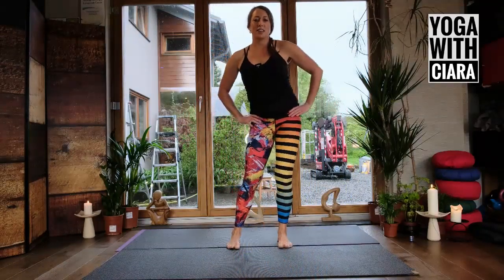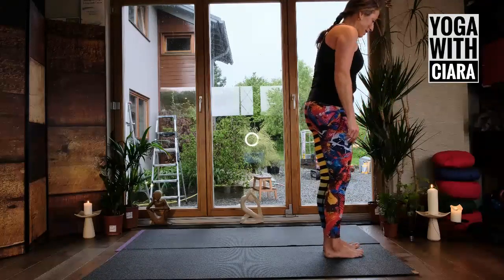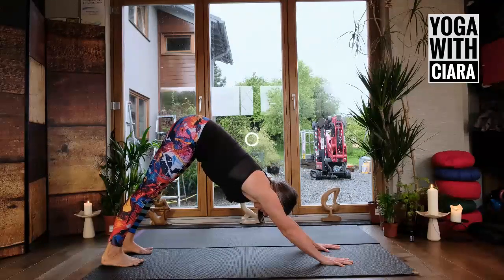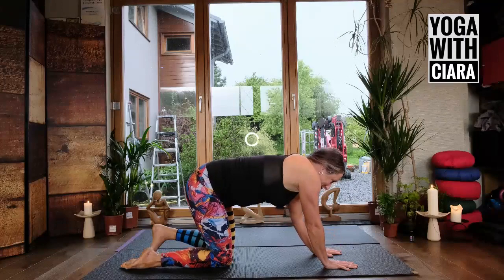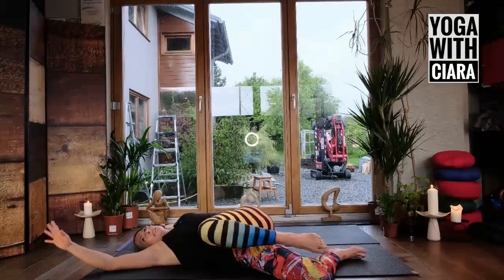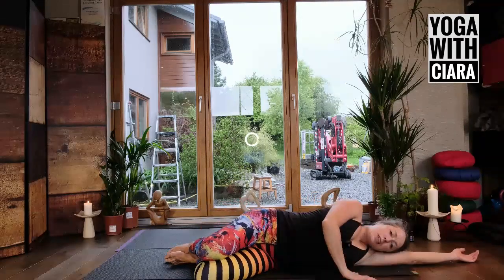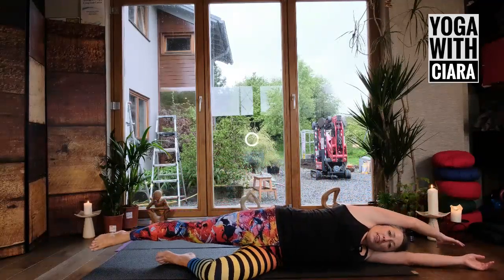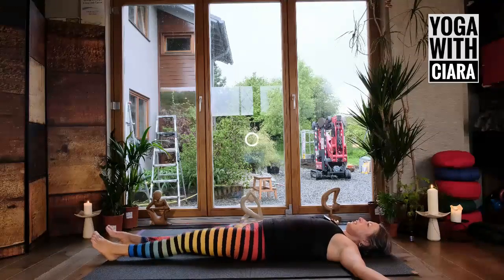DAY 15 : BREATH : Yoga With Ciara 20min for 28days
Rolling, reaching, sun salutation, and then rolling rib cage work... so yum!
Goose eggs exploded, and then fox took what was left in the nest, I bet he got a surprise!!!
Brownie Duck still sitting, and ducklings will hatch any moment..
so exciting.
Be well
Be awesome
BE YOU
Warmly Ciaras

20min every morning as a Live Stream YouTube & Facebook Live Class, at 7am

BREATH 🌬️🧘🏻‍♀️ 🏊🏻‍♀️

Kindness, to ourselves and others is more important than ever now.

"In a world where you can be anything Be Kind"

Looking within, focusing on breath and stillness, spreading kindness.

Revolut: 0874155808